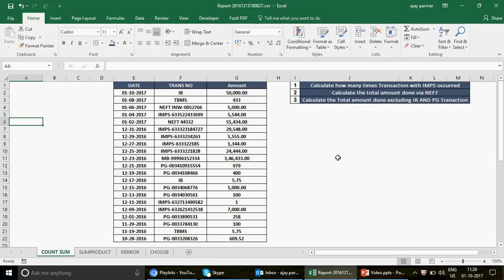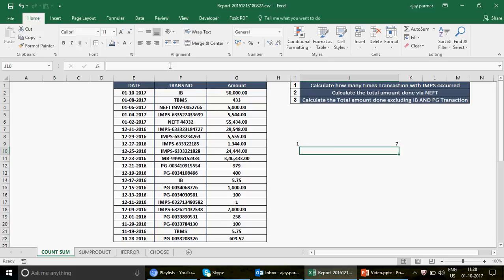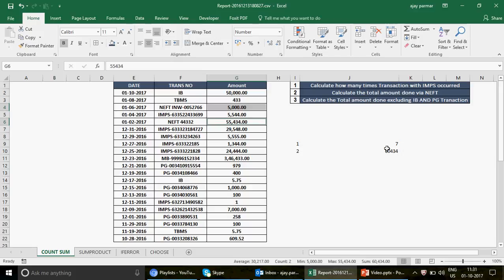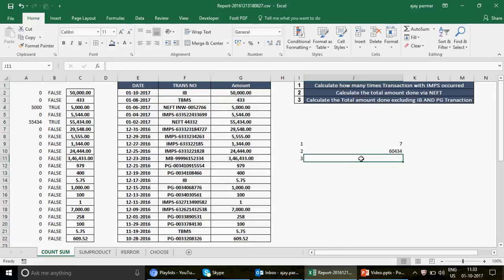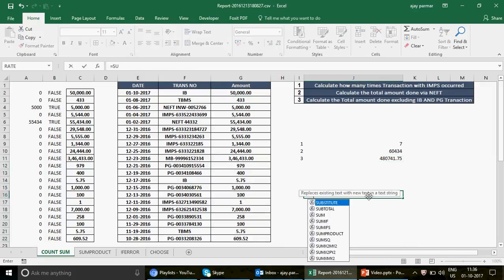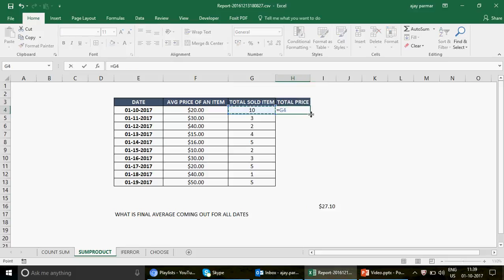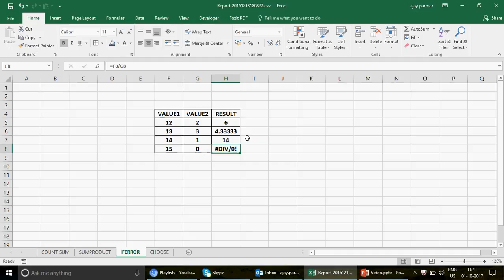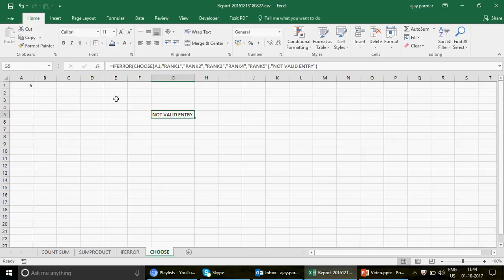Learn Excel -Video 314- Excel Crash Course- 5 MIS must Know functions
If you are learning excel or work on excel a  lot , these 5 must functions for you.